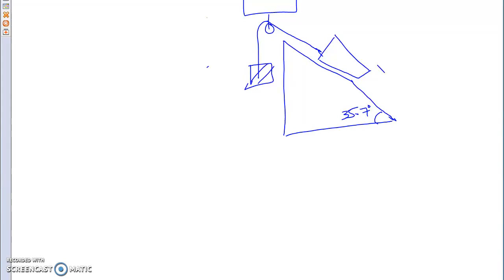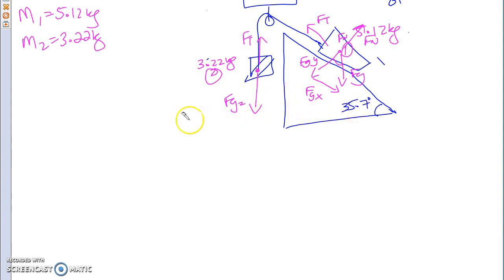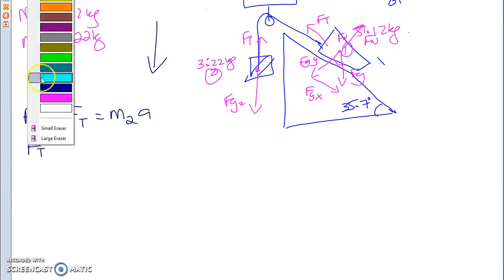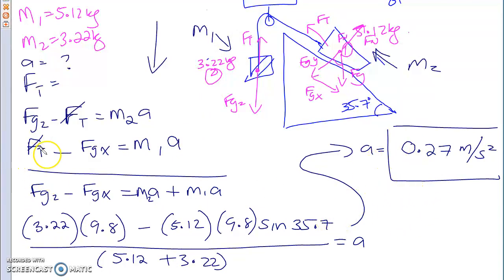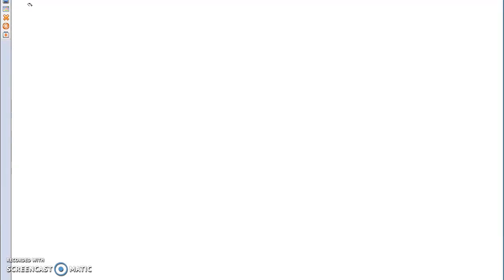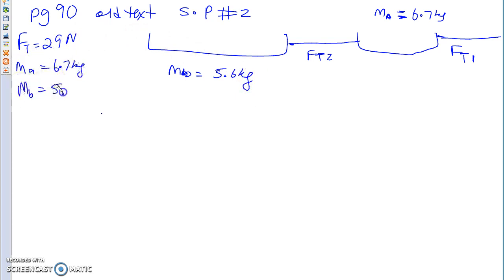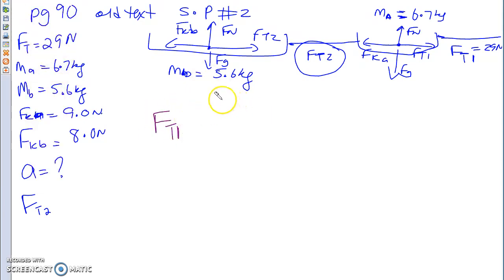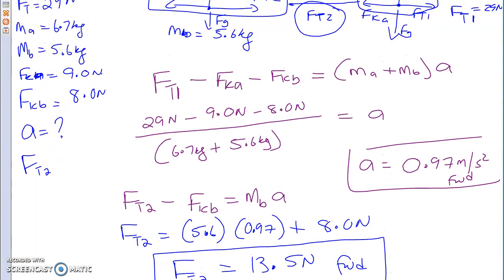SPH4U0, chapter 2, pulley on an incline without friction, page 96 Q10